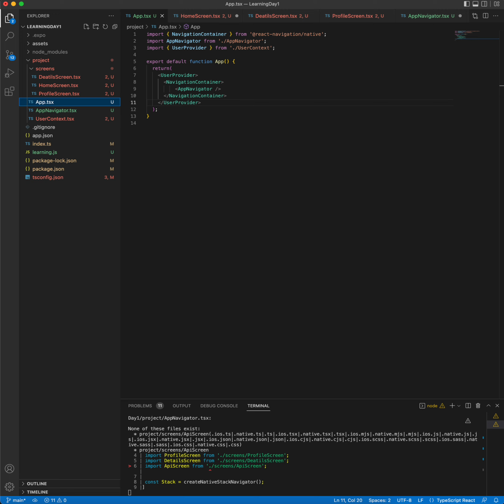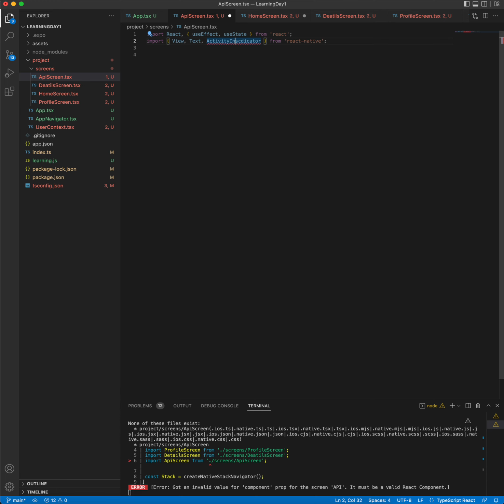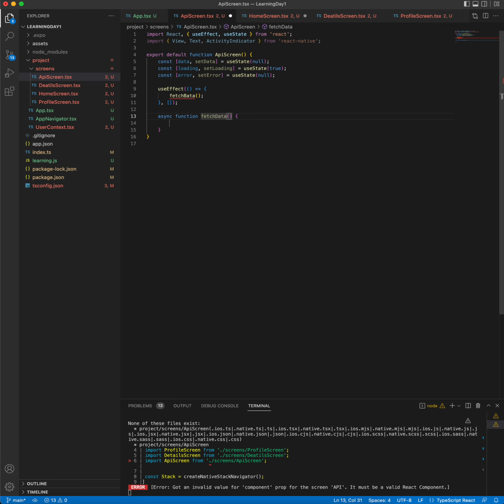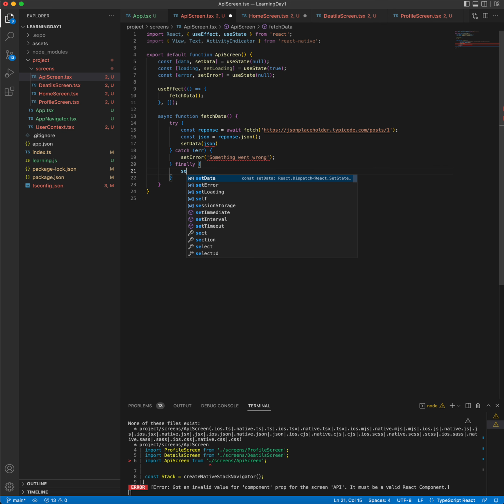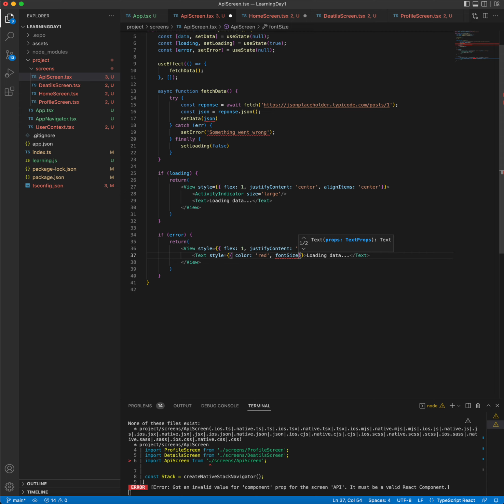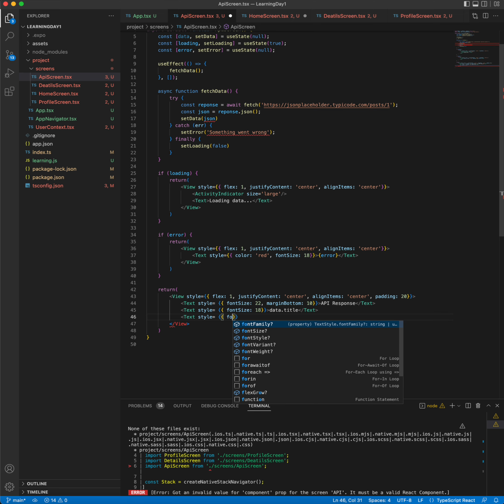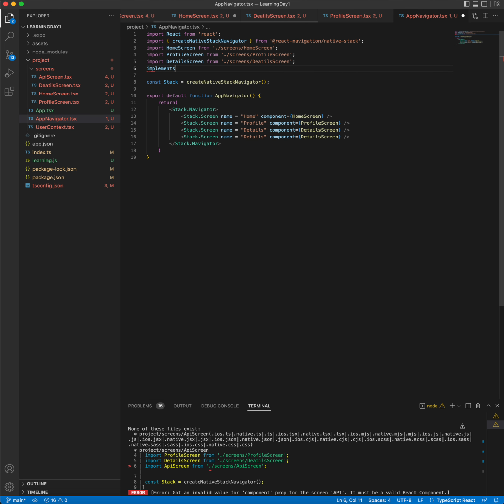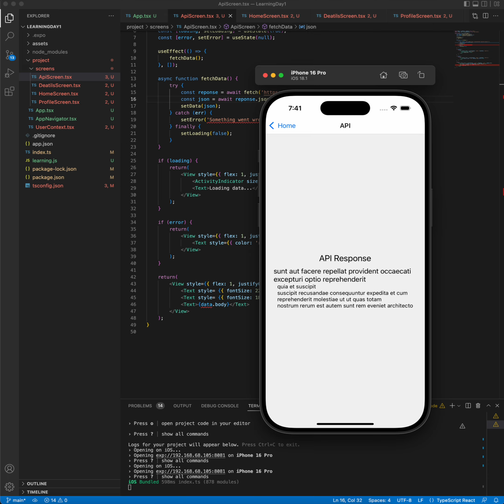React Native Day 7 – Fetching API Data with useEffect & async/await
In Day 7, we connect our app to real data.

You’ll learn:
• useEffect
• Fetching API data
• async / await
• Storing response in state

This is how apps talk to servers.

📺 Next: Day 8 – FlatList